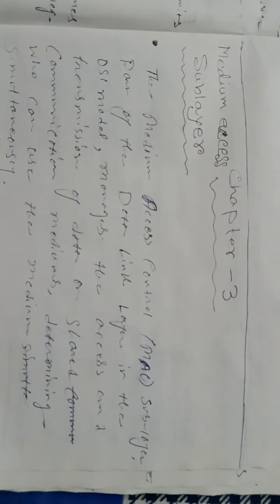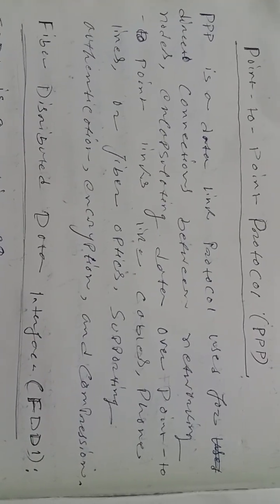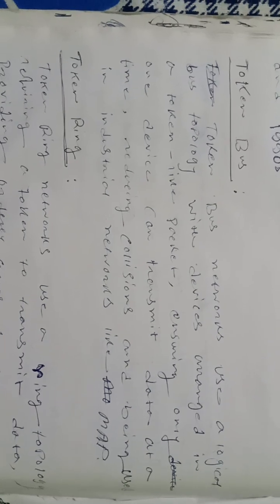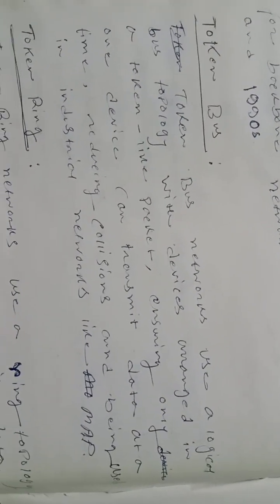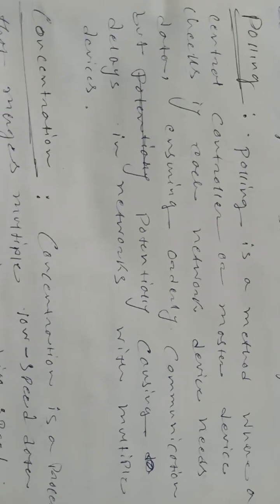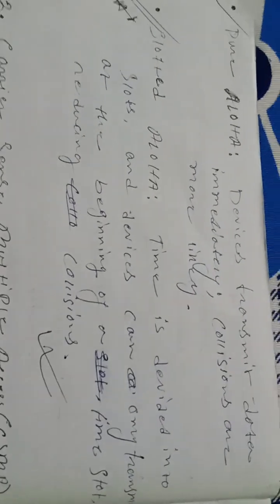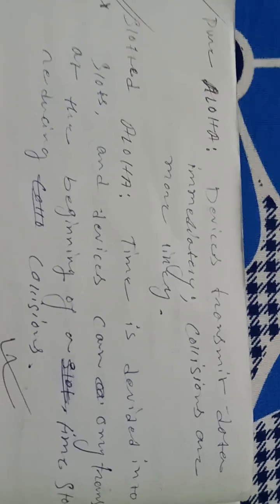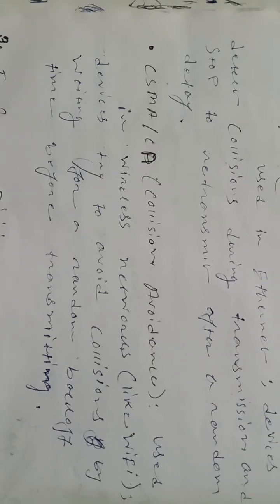Computer Networking - 3 | Medium Access Sublayer | Token bus | PPP, FDDI, ALOHA | CSMA | Ethernet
Welcome to the third chapter of our Computer Networking series! In this video, we explore the Medium Access Sublayer (MAC), a key part of the Data Link Layer that manages how devices access the shared communication medium. We’ll cover multiple access methods, including Token Bus, PPP, FDDI, ALOHA, CSMA, and Ethernet, to understand how networks efficiently handle data transmission.

🔹 What You’ll Learn:

The role of the Medium Access Sublayer in network communication
How Token Bus and Ethernet work to manage access in bus and star topologies
PPP (Point-to-Point Protocol) and FDDI (Fiber Distributed Data Interface) for reliable data transfer
ALOHA and CSMA (Carrier Sense Multiple Access) protocols for managing data collisions
The importance of Ethernet in modern networking
This video will help you understand how networks manage data transmission on shared mediums, ensuring that devices can communicate without interference. Whether you're a beginner or more advanced, this chapter is essential for building a deeper understanding of network protocols.

SEO-Friendly Tags:

Computer Networking
Medium Access Sublayer
Token Bus
PPP Protocol
FDDI Networking
ALOHA Protocol
CSMA Protocol
Ethernet
Data Link Layer
Networking Protocols
Networking Basics
MAC Sublayer
Networking Tutorial
Network Access Control
Collision Avoidance
Networking Concepts
SEO-Friendly Hashtags